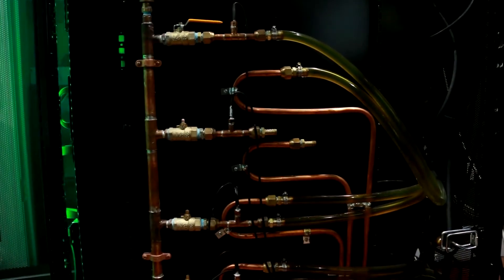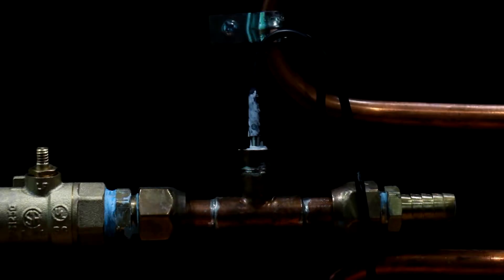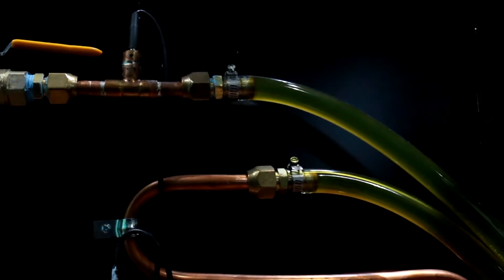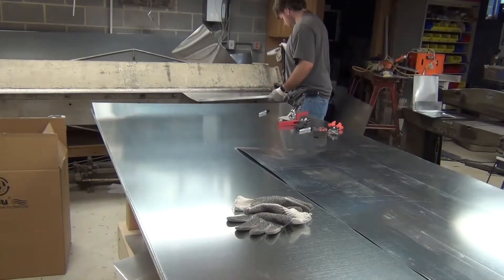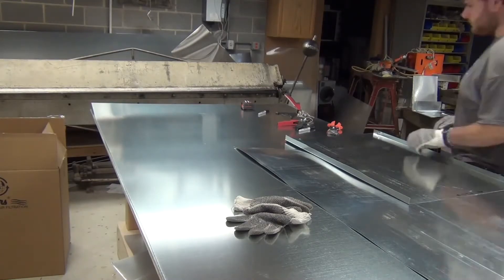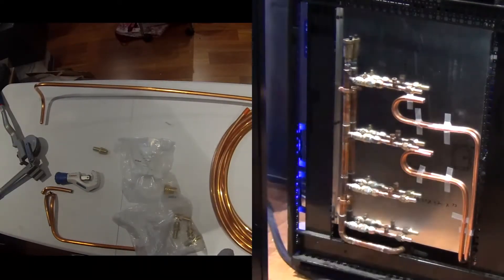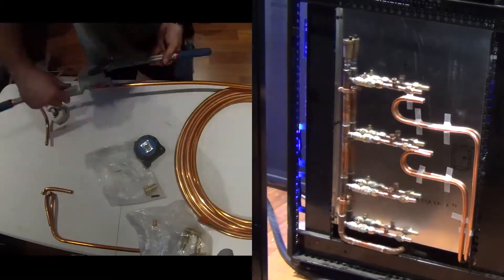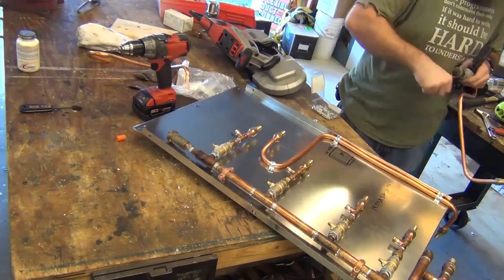610bob's Builds, Return Manifold, Water Cooled Server Rack Ep:2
In this episode of 610bob's Builds, I show you how I constructed the return manifold for my water cooled server rack.